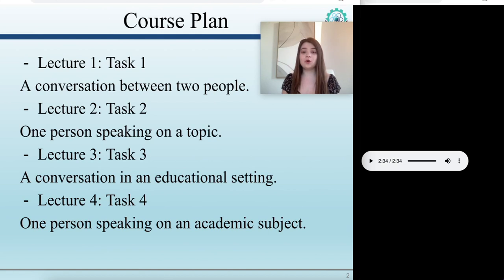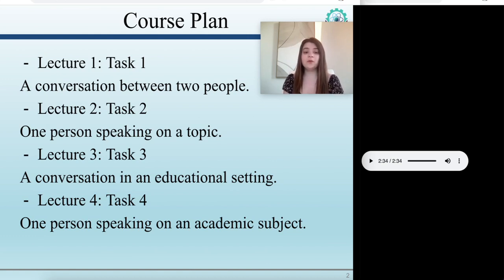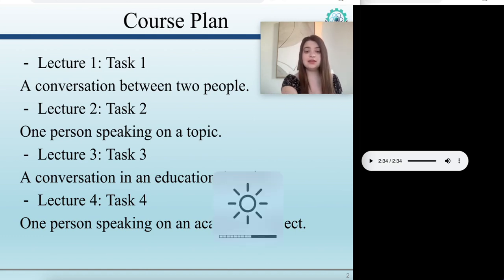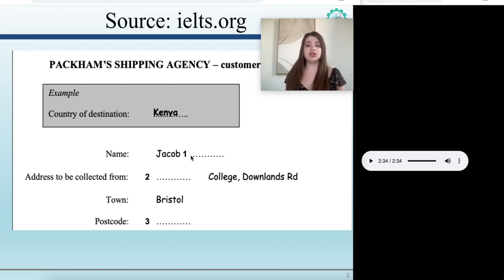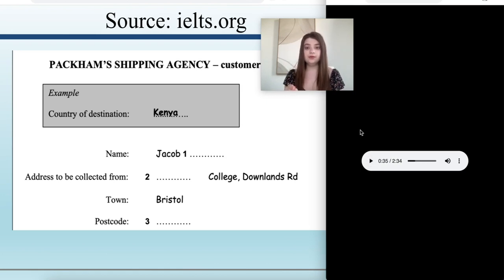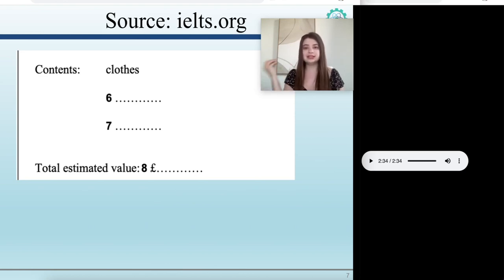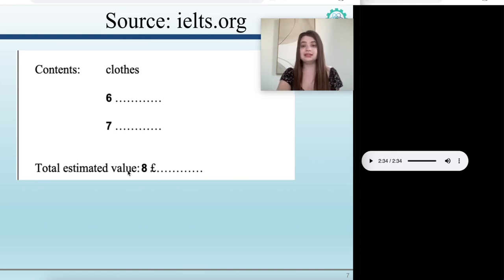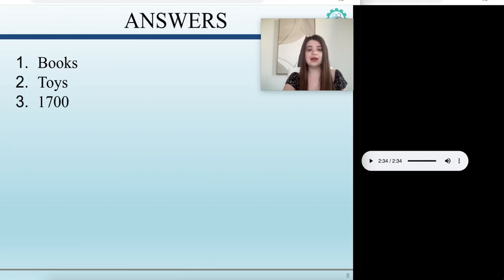IELTS Listening | Task 1